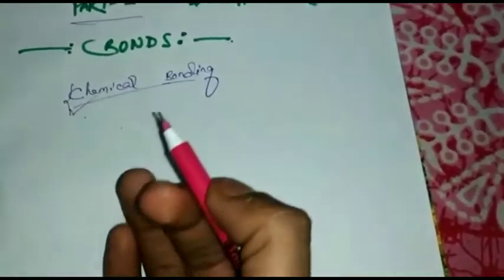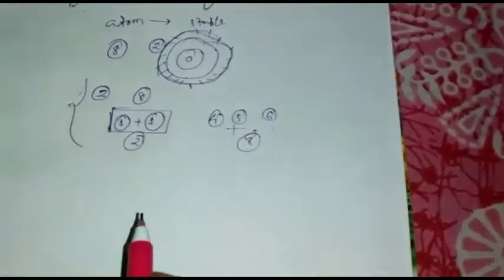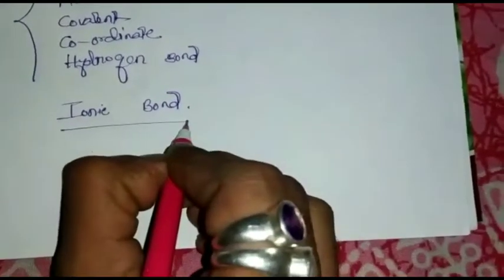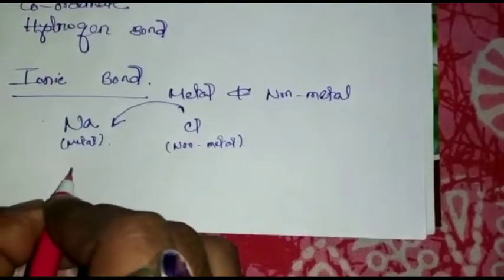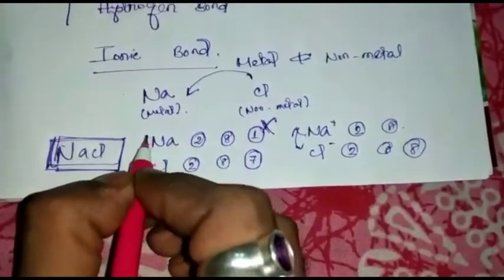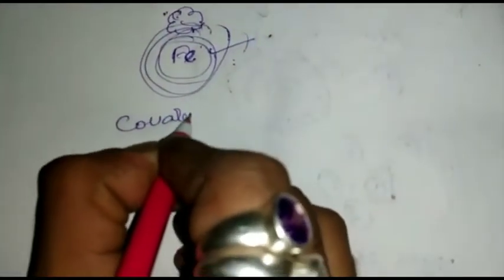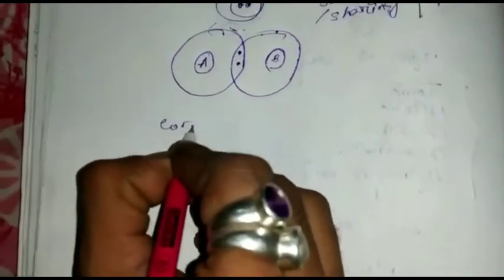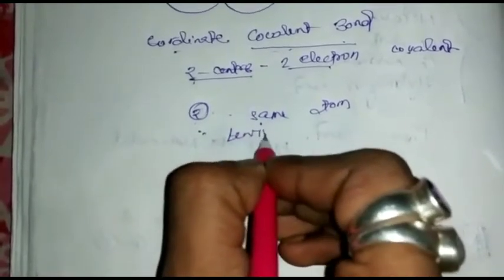Chemical Bonding | TECHNICAL TALKS | Subhadwip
Chemical bonding is an important chapter.

From this video you will learn about :
Bonding in atoms
Basics of Bonding
Types of Bonding
Chemical Bonding
Ionic Bonding
Covalent Bonding
Metallic Bonding
Co-ordinate Bonding
Hydrogen Bonding

To crack

Now in a new cover
Class 9 to class 12
|| SCIENCE ||
|| ARTS ||
|| DENTAL ||
|| HOMEOPATHY ||
|| NURSING ||
|| ENGINEERING ||
|| AYURVEDA ||
|| VETERINARY ||
|| AYURVEDA ||

Brainstorming Physics

College darshan

Vet's WORLD

Dental Cementum

Homeo Sapiens

 Ayurveda knowledge of life

BIOLOGY NCERT TIP OF TONGUE

Click to maths

Nurse Diaries

TECHNICAL TALKS

Treasures in Arts

Chemistry concepts